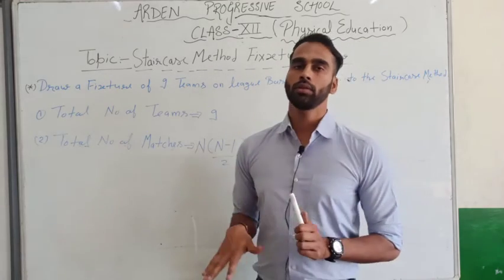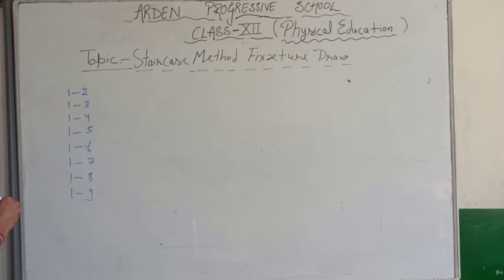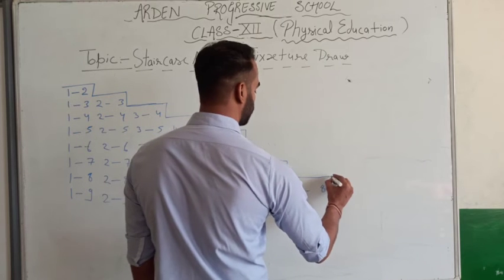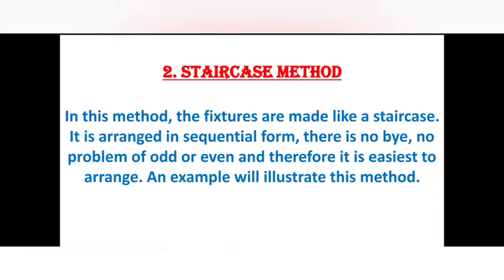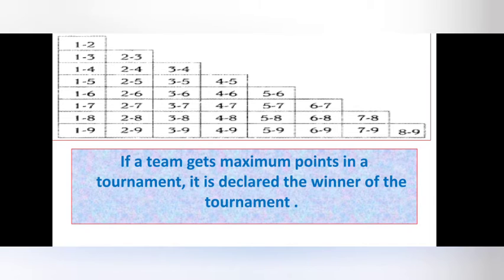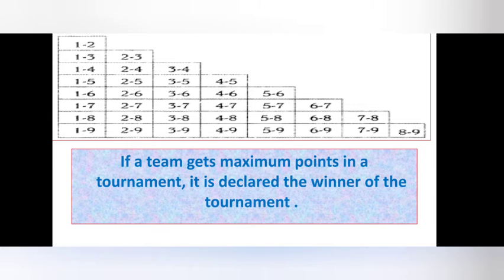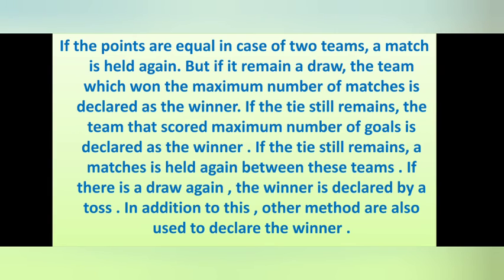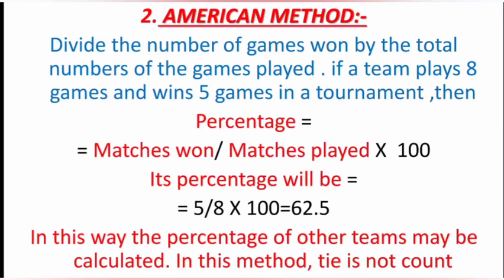Class-12 Unit-1 Planning in sports staircase method fixture draw